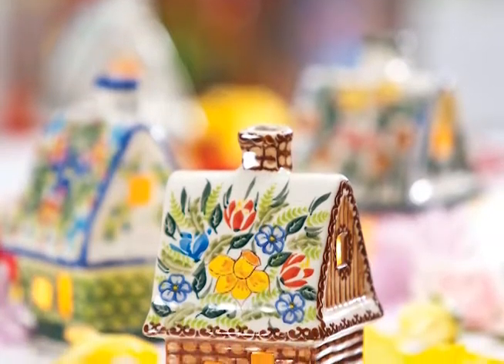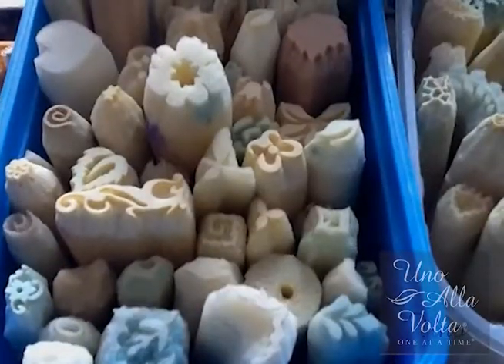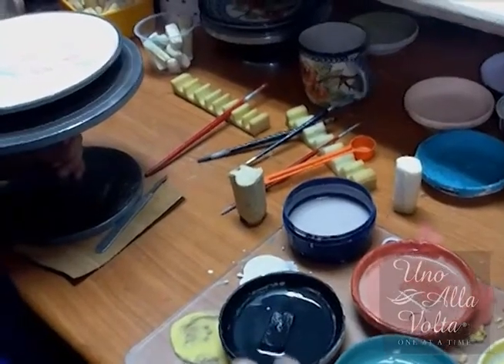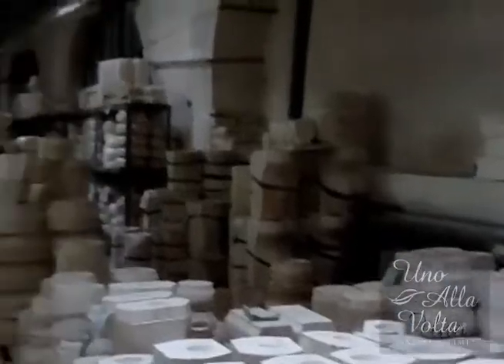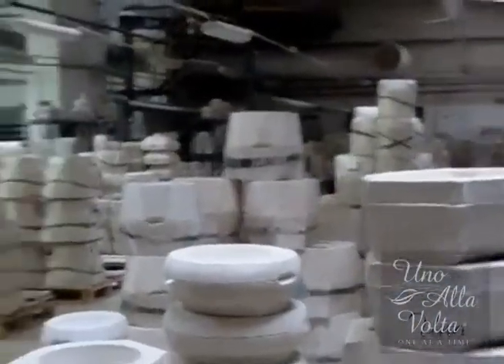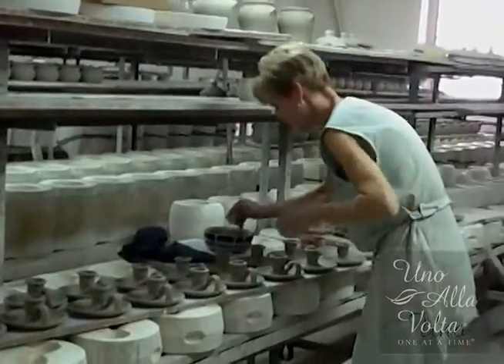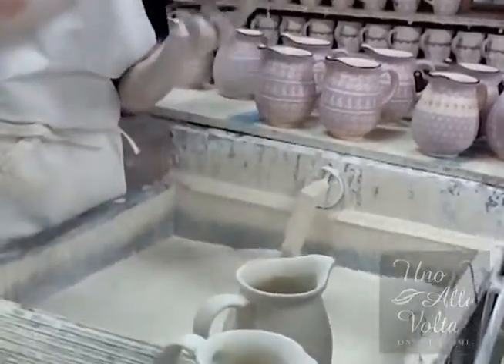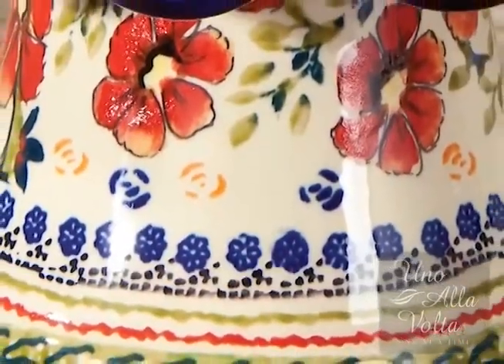Learn about Polish Pottery in Boleslawiec, Poland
Join Terri Alpert, CEO of Uno Alla Volta, on trip to Boleslawiec, Poland, to discover the rich history and traditions passed on to todays Polish pottery artisans.